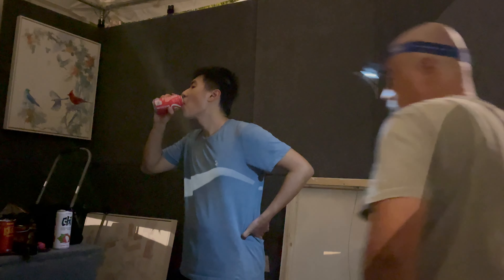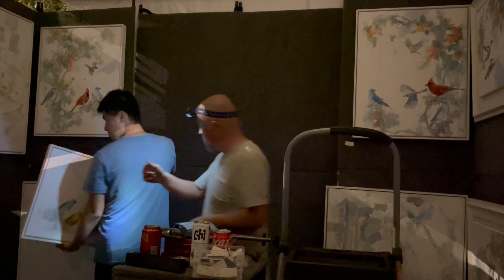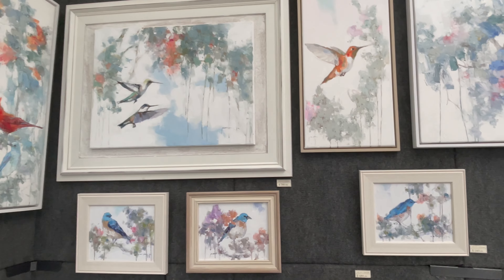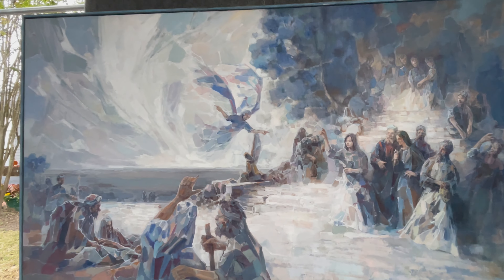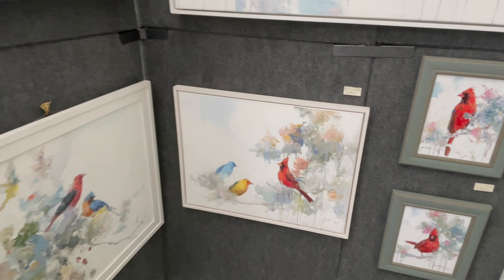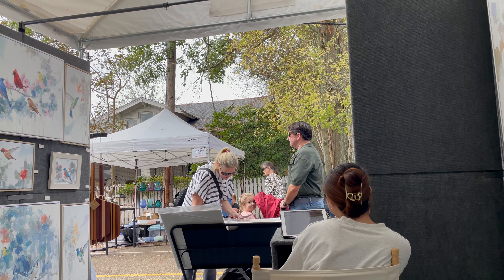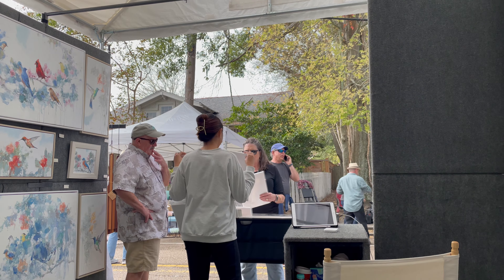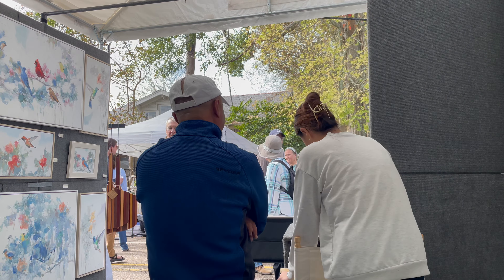【Covington Vlog】UNBELIEVABLE great shows TWO in a row?!😱with pocket full of 🤑Is it really POSSIBLE🤩💜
In this video, we take you on a thrilling journey through the bustling streets of Covington's successful art festival. *★,°*:.☆(￣▽￣)/$:*.°★* 。

Witness the excitement as we showcase our incredible artwork that drew big sells and attracted a crowd of art enthusiasts. Join us as we immerse ourselves in the vibrant atmosphere, capturing the essence of this lively event. Get ready to be inspired and gain some great ideas for your holiday shopping! 💖😎🤟

So sit back, relax, and enjoy watching us bring our creations to life while making our pockets full of cash.